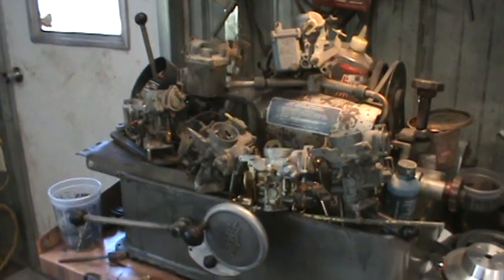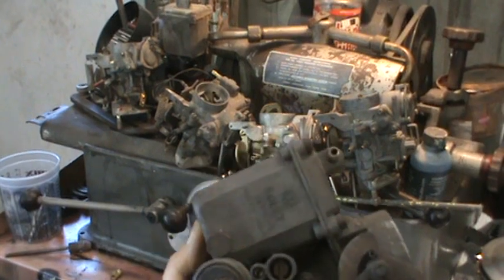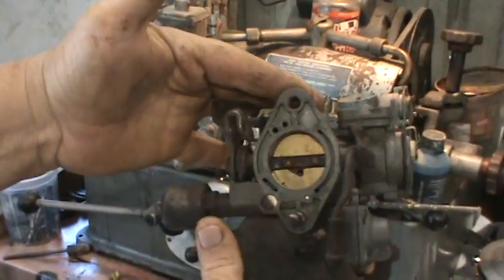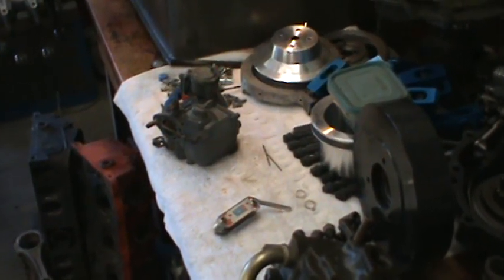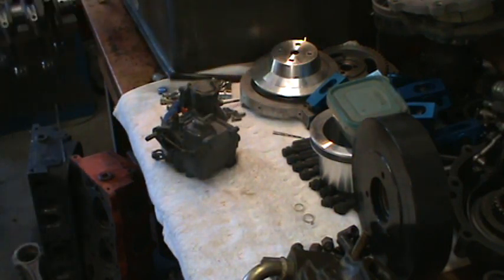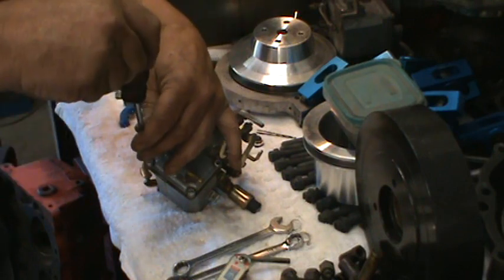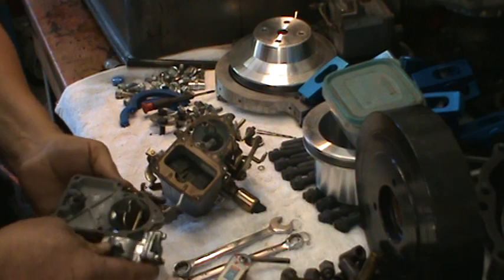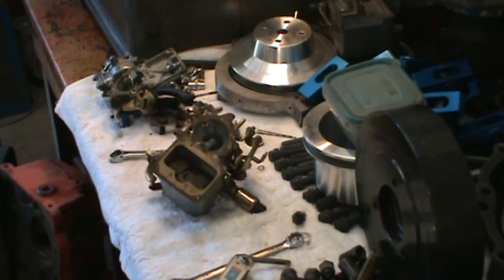cab re jet on a vw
working on the bus